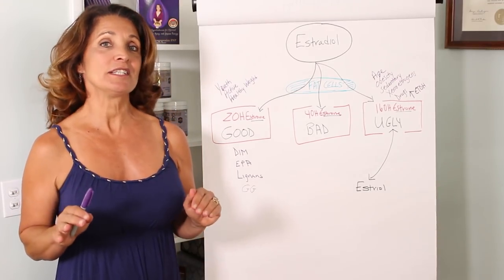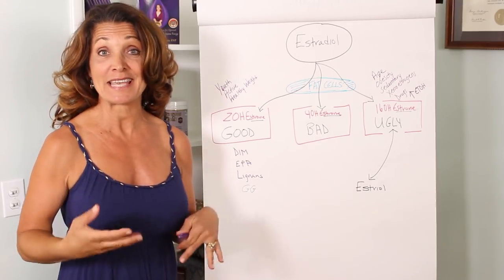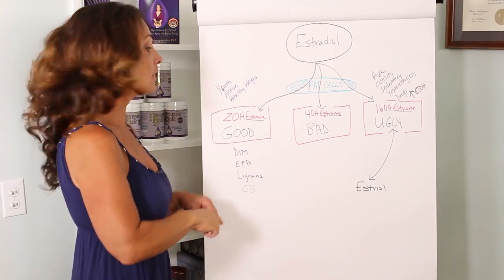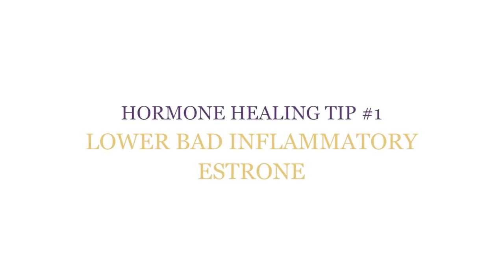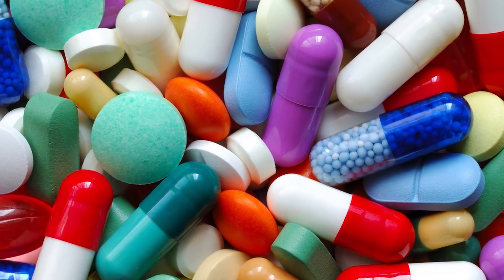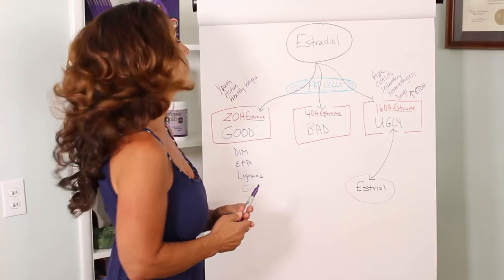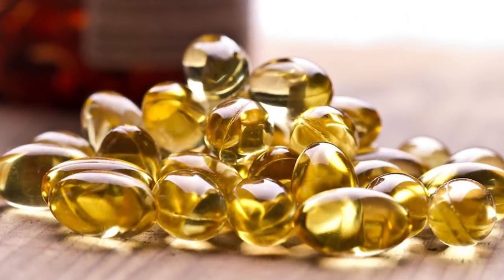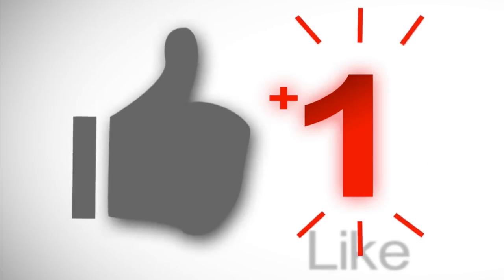Estradiol and Estrone Hormones | How To Metabolize Estrogen Safely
In this episode of The Hormone Healing Show, Deborah Maragopoulos FNP discusses one of her favorite hormones, Estrogen, and explains what is good estrogen, avoiding bad estrone, and differentiates estrone vs estradiol.

In the video, you'll learn that it is important to metabolize estrogen safely in order to protect you throughout your aging process. In terms of estrogen, estradiol is the main hormone, and it helps you produce serotonin which keeps you in balance and happy. It is important to understand the estradiol side effects so you can do what is needed to avoid them.